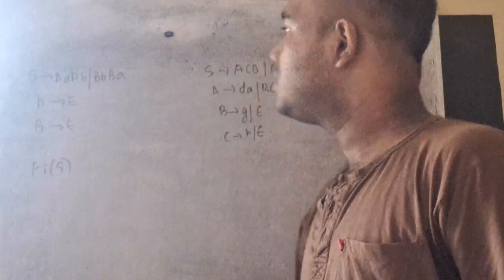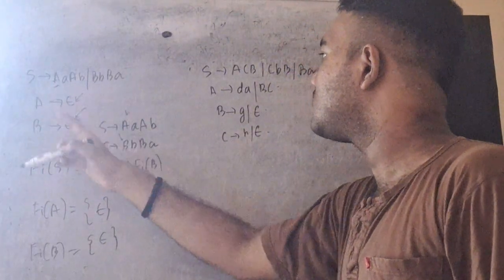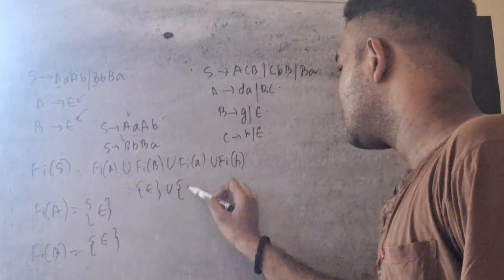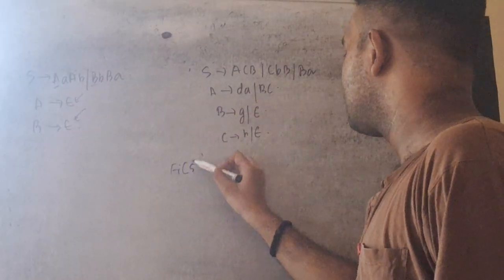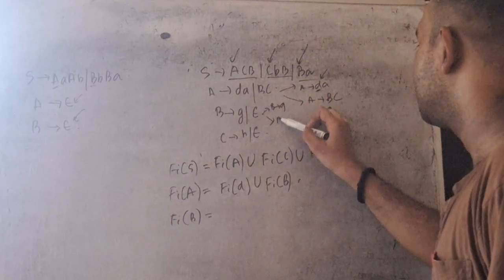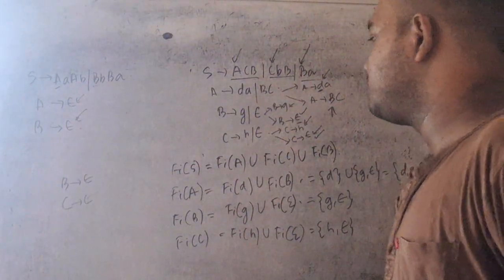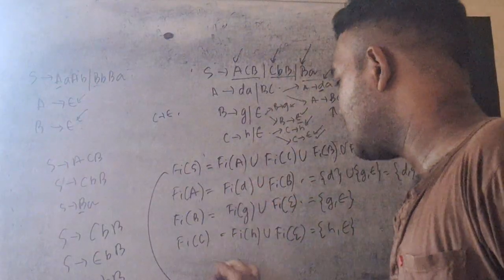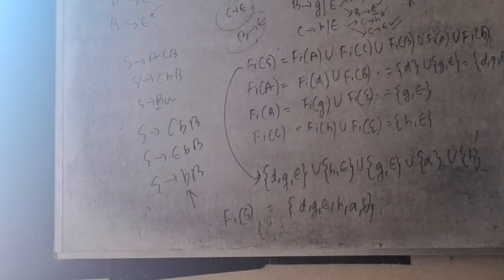First Function | Few Important Examples | Compiler Design